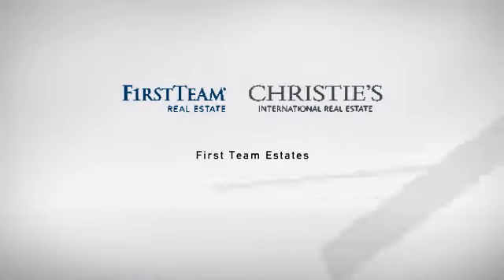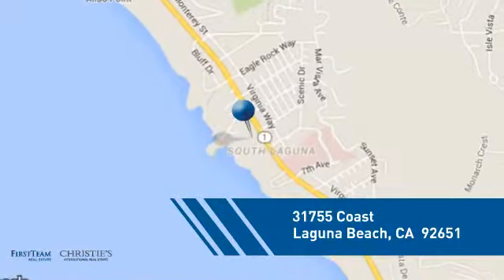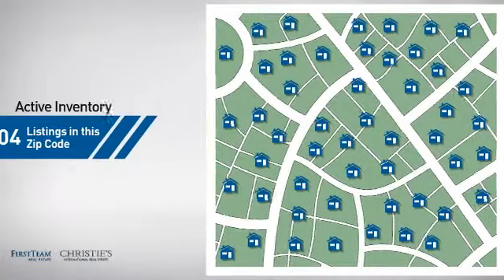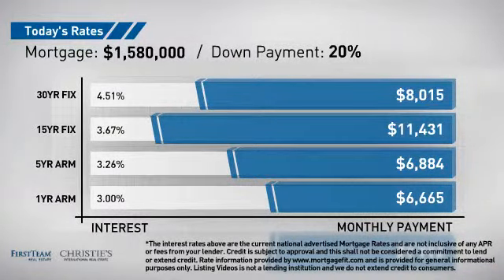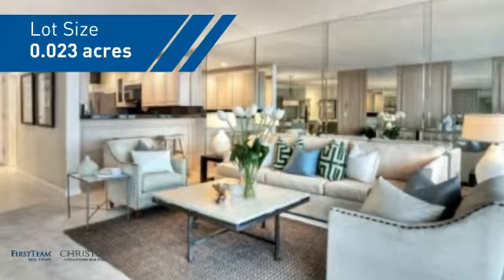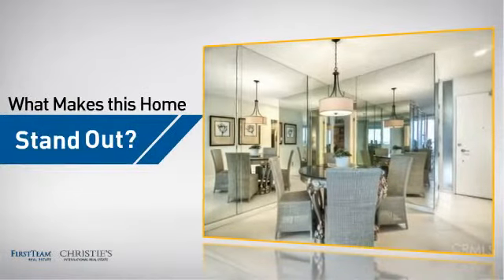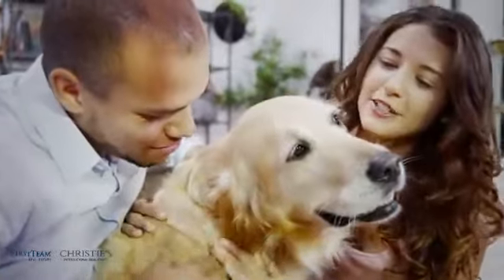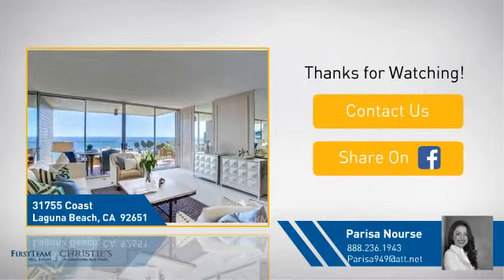31755 Coast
Enjoy spectacular 180 degree breathtaking sit down ocean views from this stunning two bedroom two bath property located in Laguna Lido one of the most premiere exclusive ocean front communities of world famous Laguna Beach. This condominium has been recently enhanced with exquisite finishes throughout and features a unique double size deck perfect for relaxing while listening to the soothing sound of the crashing waves and watching brilliant California sun sets. Enjoy the awesome amenities of Laguna Lido: Saline pool, steam room, guest shower room, fitness center with state of the art equipment, game room, beach lockers, and a private elevator with direct access to gorgeous Totuava Beach. This is luxury at its best and will be sure to impress the most discerning buyer.